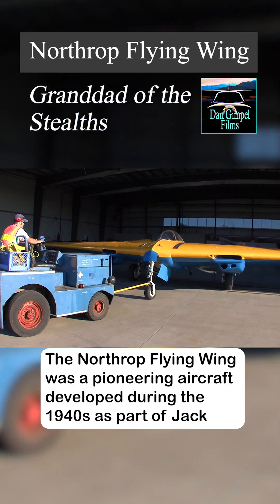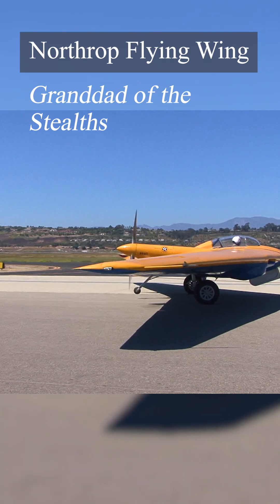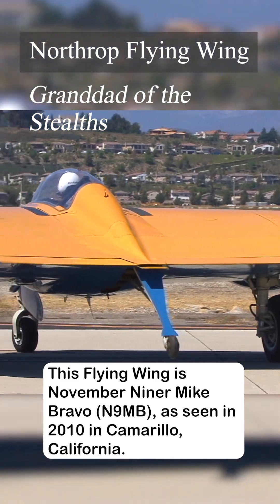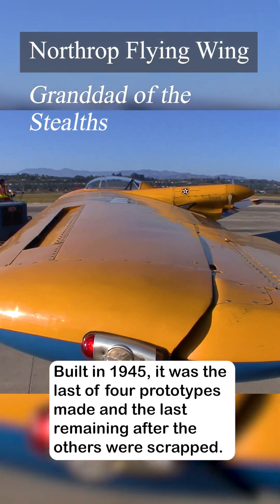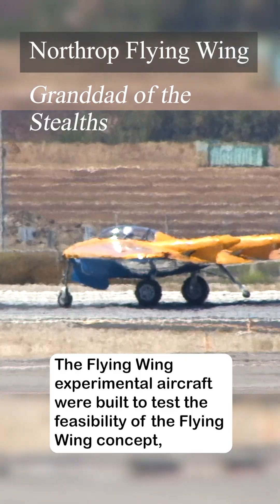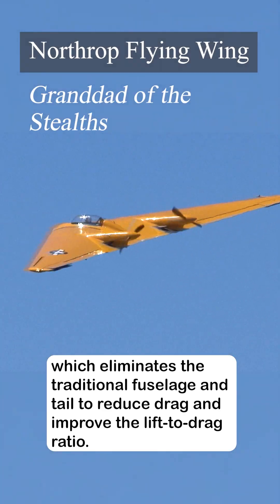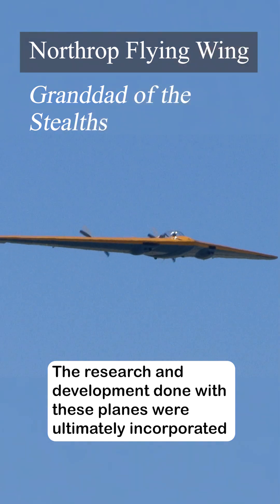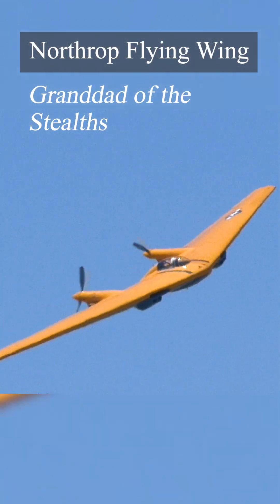The Northrop Flying Wing - Granddad of the Stealths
Four Northrop Flying Wing prototypes were built in the 1940's but only one of them, N9MB (Niner Mike Bravo) was flying seventy years later.  This new film (June 2024) is of the one-of-a-kind 9MB as seen in 2010 at the "Wings Over Camarillo" airshow.

Jack Northrop had a radical plan to build the most efficient aircraft possible by eliminating tails and fuselages and leaving nothing but wings.  Tails provide critical stability, but they also create drag, and drag is the enemy of speed, range and efficiency.  But without tails, stability and control were major challenges waiting for new developments to overcome the issues.  9MB was one of the original testbeds of the new flying wing technology.

Tails and fuselages also reflect radar, so eliminating these was essential in making stealth aircraft.  Though 9MB was not specifically designed for stealth, the control lessons learned with 9MB were applied to the tailless stealth fighters and bombers that followed decades later.  9MB is considered to be one of the grandfathers of the B-2 Spirit Stealth Bomber and F-117 Nighthawk Stealth Fighter.

Flying Wing 9MB was in storage for decades until it was acquired from the Air Force at the Chino Planes of Fame Museum, where restoration began in 1982.  It was returned to flying condition by 1994 and later demonstrated at airshows such as Wings Over Camarillo.

On April 22, 2019, Niner Mike Bravo was destroyed in a crash shortly after takeoff and the pilot,  David Vopat, was killed.  The reason for the crash is unknown.

From its inception in the 1940s on, Niner Mike Bravo remains a symbol of the boundless possibilities of flight and the enduring quest to push the boundaries of what is possible in the skies.